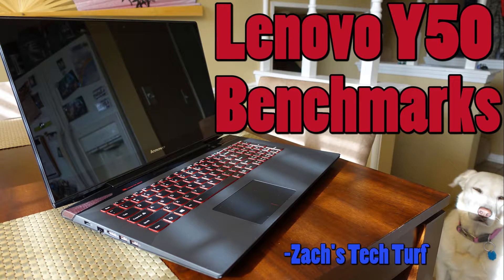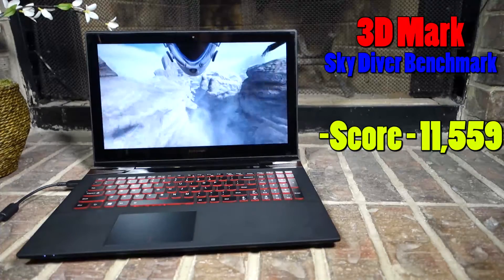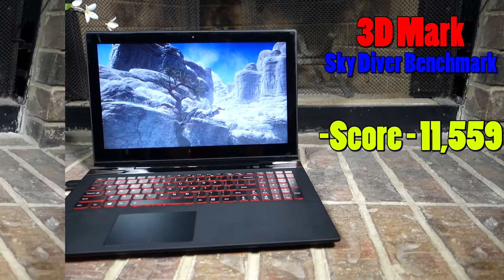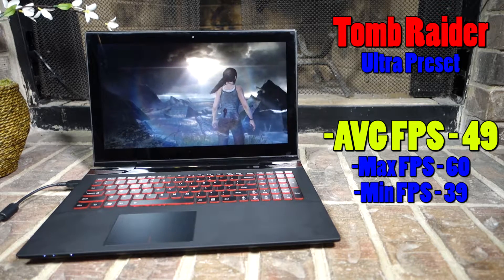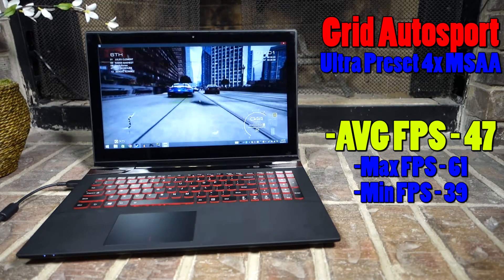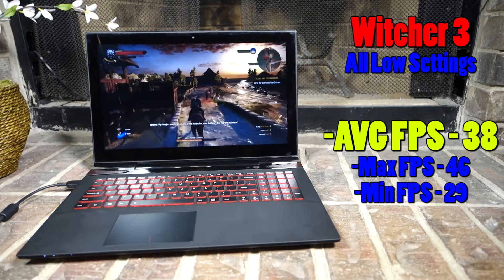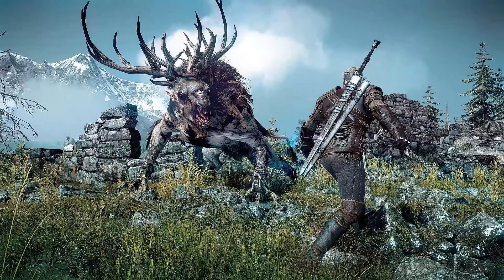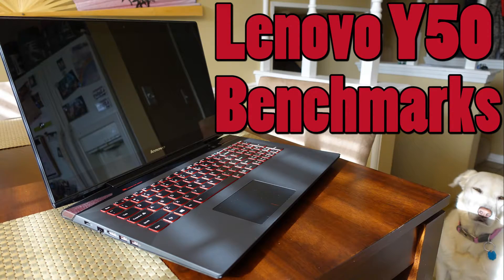Lenovo Y50 Benchmarks - Best Buy Edition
Finally, here are the benchmarks for the Lenovo Y50, Best Buy edition gaming laptop. This laptop is equipped with the 860m graphics card for some Lenovo Gaming! Let me know what games and benchmarks you want me to add to my collection!